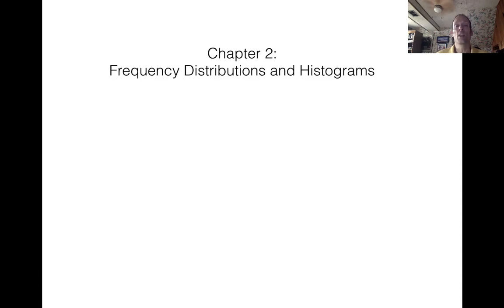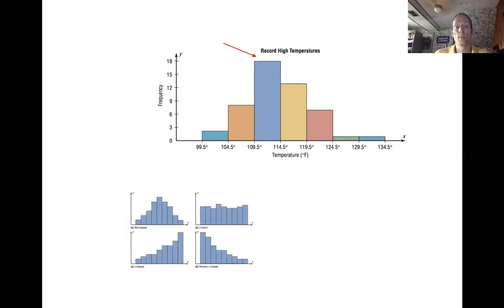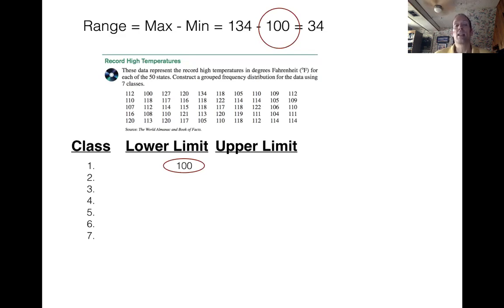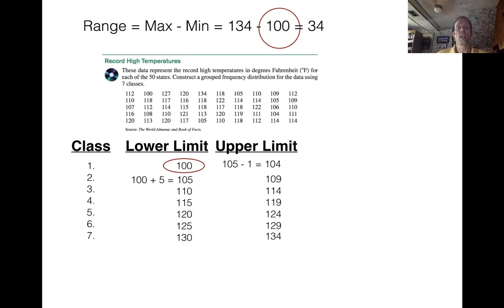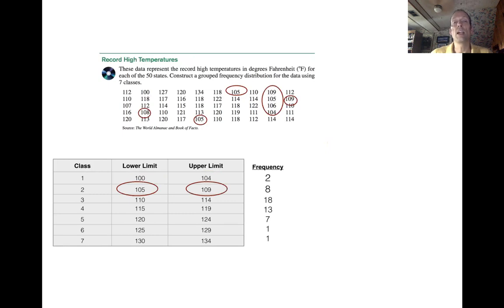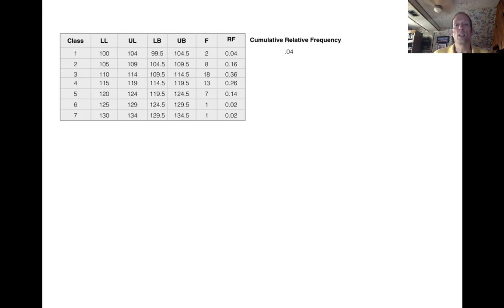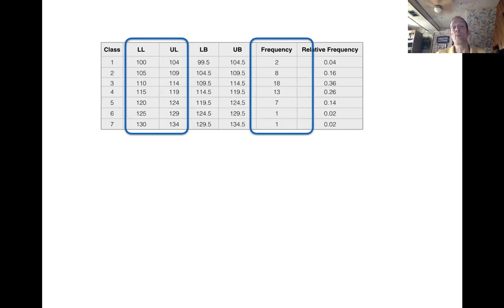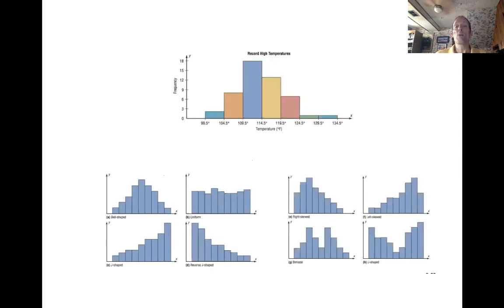Chapter 2 MAT150A - For BCC Students covering frequency distributions and histograms.